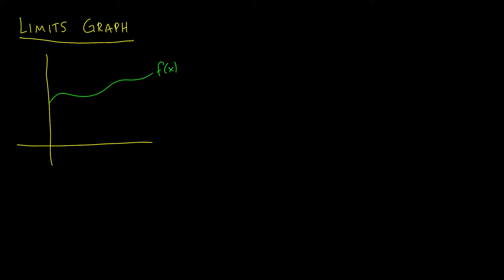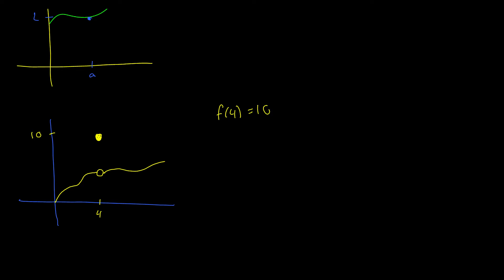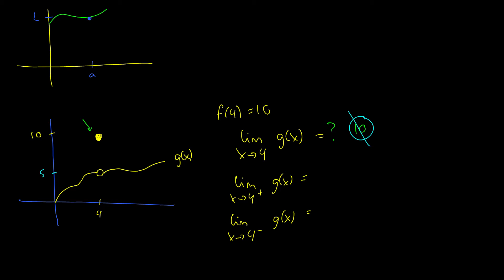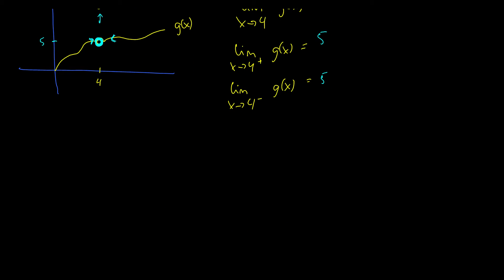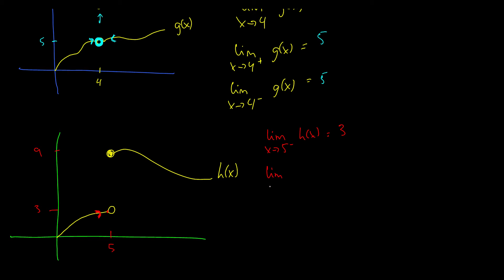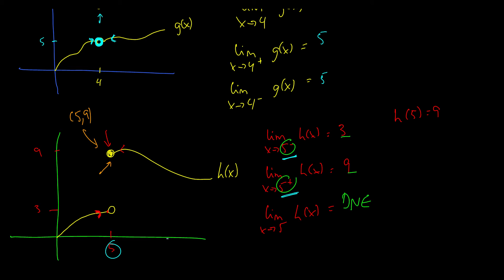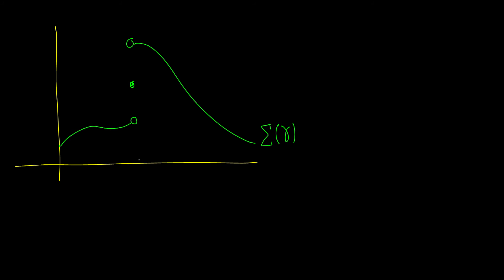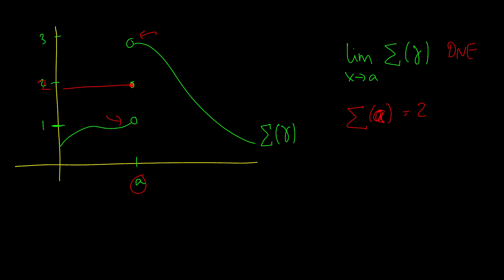[Calculus] Piece-wise Functions, Discontinuities, and Limits.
In this video we look at discontinuous graphs and discuss limits in these terms.